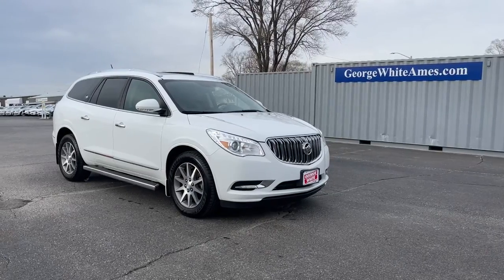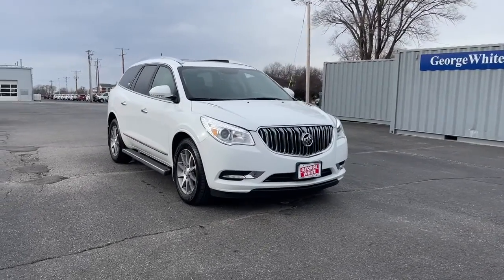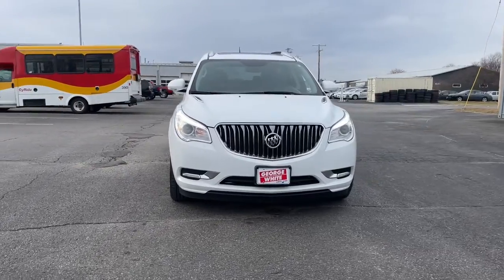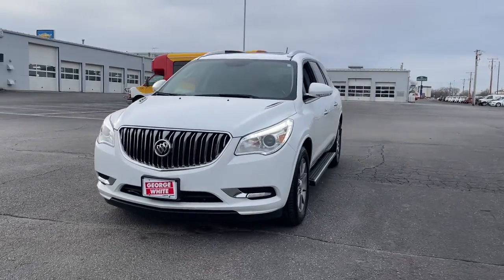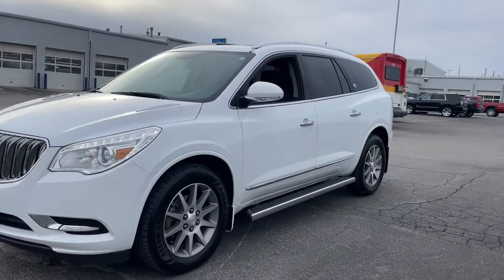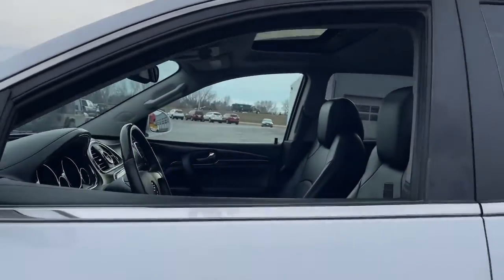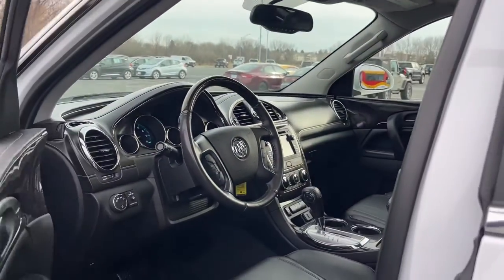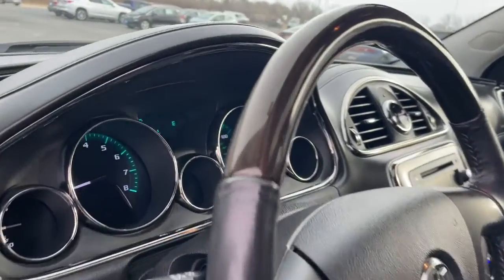2017 Buick Enclave Ames, Boone, Story City, Marshaltown, Nevada Iowa A8607A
Summit White Used 2017 Buick Enclave available in Ames, Iowa at George White Chevrolet. Servicing the Boone, Story City, Marshalltown, and Nevada areas.
2017 Buick Enclave Leather Group - Stock#: A8607A - VIN#: 5GAKVBKD1HJ170123

1719 S. High Ave

Certified. Summit White AWD.br2017 Buick Enclave Leather Group 4D Sport Utility AWD 6-Speed Automatic Electronic with Overdrive 3.6L V6 SIDI VVTbrbrBuick Certified Pre-Owned Details:brbr  * Vehicle Historybr  * Warranty Deductible: $0br  * Roadside Assistancebr  * Powertrain Limited Warranty: 72 Month/100000 Mile (whichever comes first) from original in-service datebr  * Transferable Warrantybr  * 24 months/24000 miles (whichever comes first) CPO Scheduled Maintenance Plan and 3 days/150 miles (whichever comes first) Vehicle Exchange Programbr  * 172 Point Inspectionbr  * Limited Warranty: 12 Month/12000 Mile (whichever comes first) from certified purchase datebrbrbrGEORGE WHITE CHEVROLET - PRE-OWNED INVENTORY FOR AMES & ANKENY CHEVROLET CUSTOMERS George White Chevrolet is also your source for pre-owned Chevy cars and trucks. We have a large pre-owned inventory available. For used cars near Ankeny paired with amazing service visit our Ames Chevrolet showroom for a test drive today. You can use our site to view inventory find a quick quote or research leasing and financing options.brbrAwards:br  * 2017 KBB.com 10 Best Certified Pre-Owned 3-Row SUVs Under $30000   * 2017 KBB.com Brand Image AwardsbrbrReviews:br  * Smooth ride even when the road isnt; seating for up to eight and cargo space to match; peace of mind that comes with top safety scores. Source: Edmunds